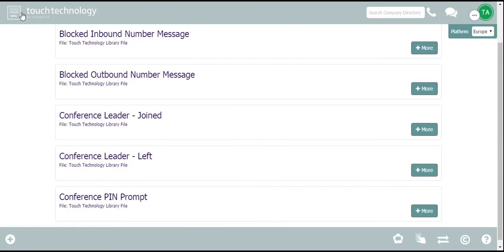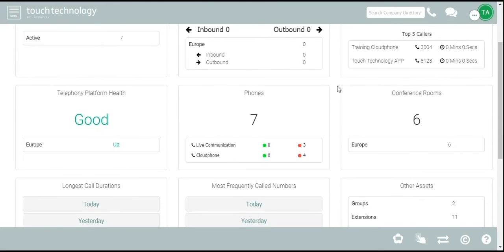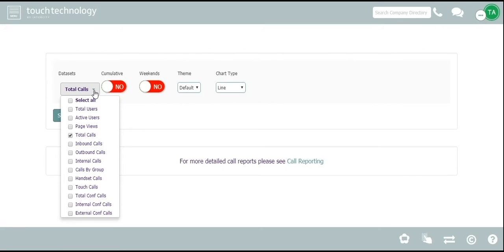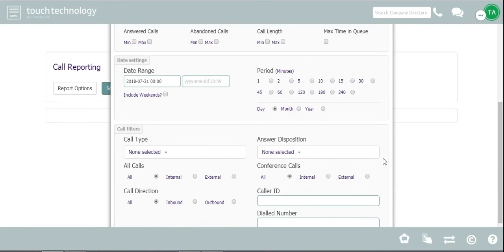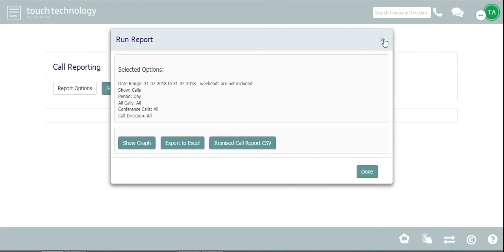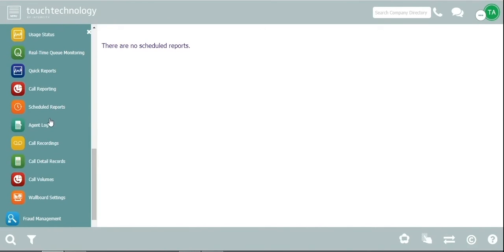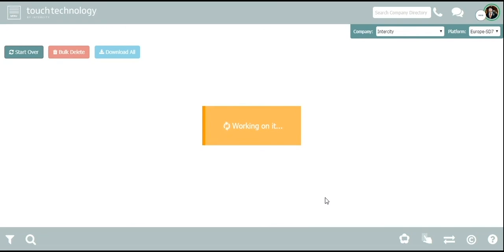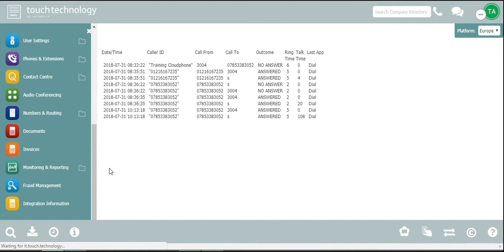Touch Technology Admin Training - Documents